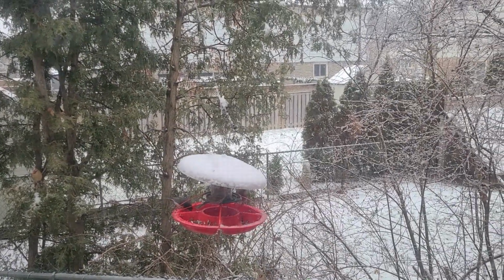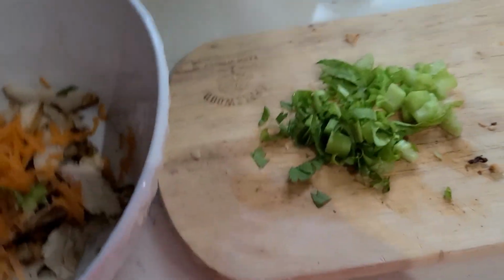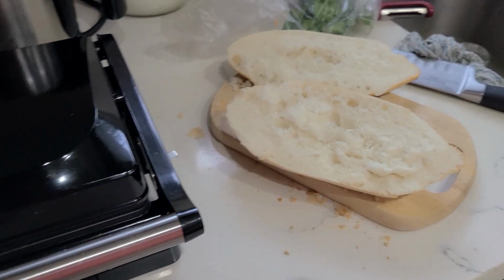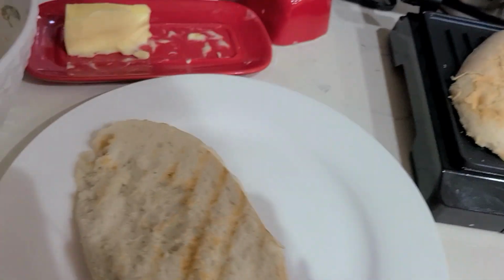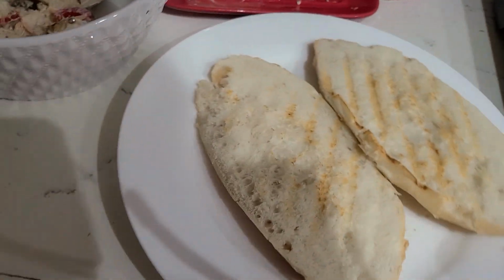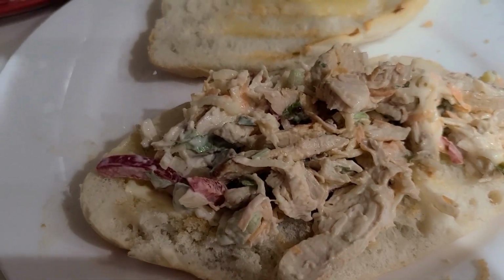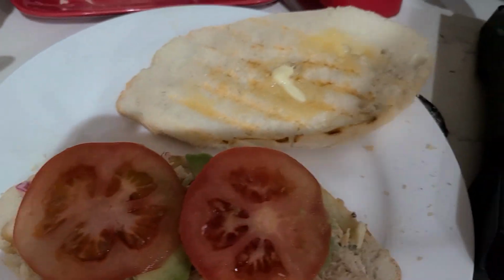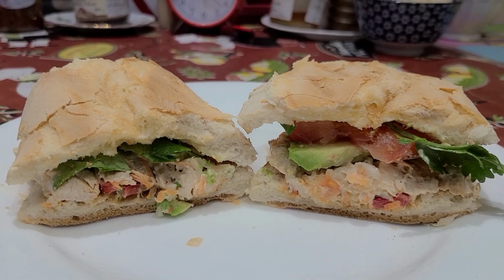Delicious Chicken Salad Sandwiches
Art:
Etsy Art from Olena’s Heart